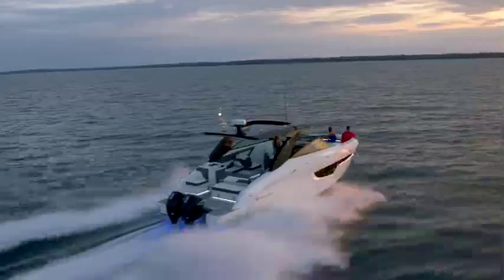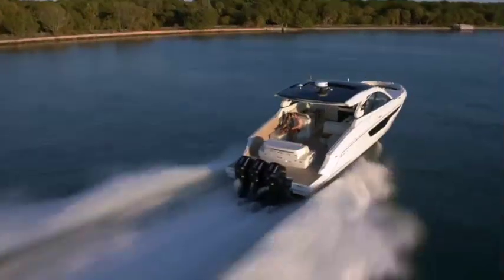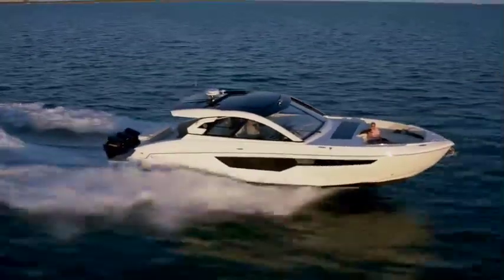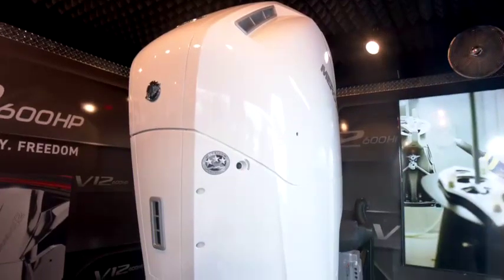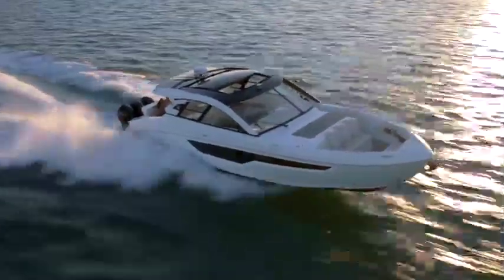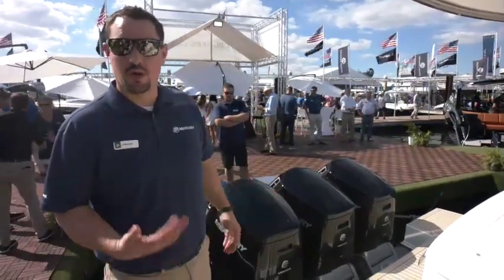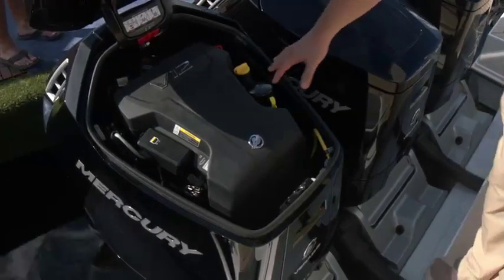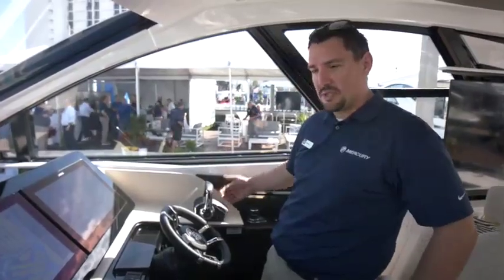Cruisers Yachts and Mercury Marine's 600 HP Outboard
Jeff Becker, Mercury Outboards Senior Category Manager talks about the innovation behind Mercury Marine's 600 HP Outboard on Cruisers Yachts' new 50 GLS.